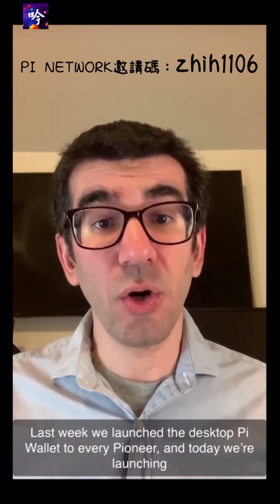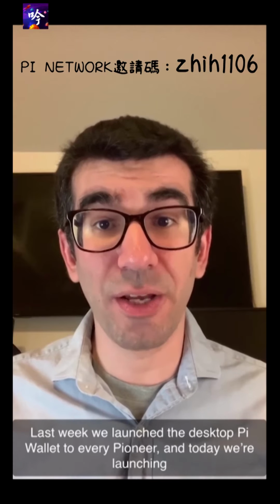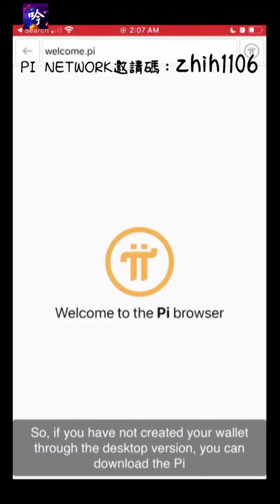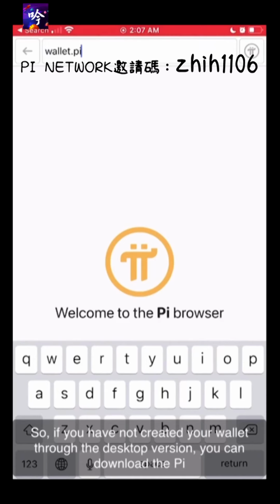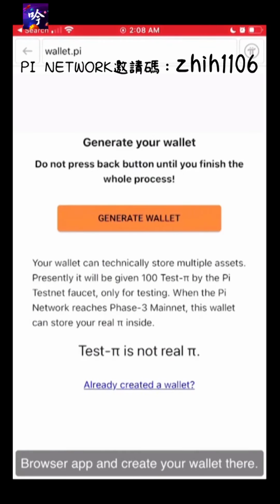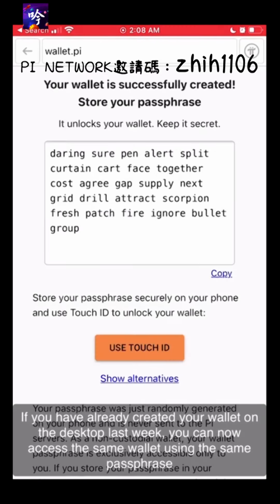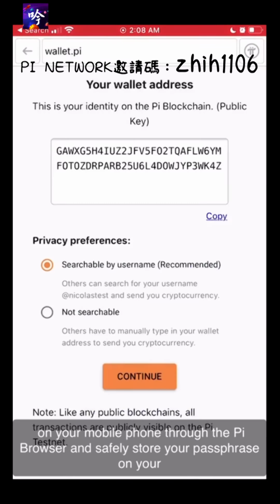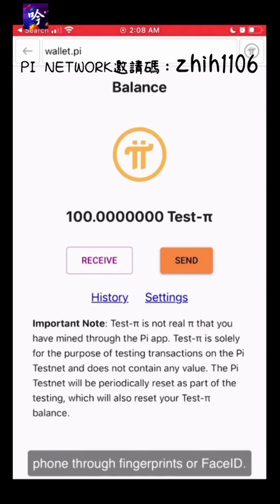【手機挖礦賺錢APP】Pi Network 尼古拉斯博士 Pi瀏覽器應用和Pi手機錢包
🔥歡迎使用加速邀請碼：zhih1106
🟠歡迎加 Line 諮詢：

歡迎輸入我的邀請碼，
一天5秒，改變你我的未來！

⭕【手機挖礦賺錢APP】加密貨幣手機挖礦操作簡單｜Pi Network錢包測試轉帳花不到十秒鐘